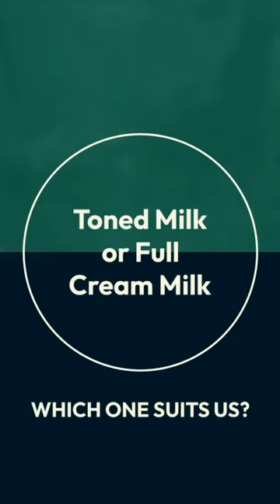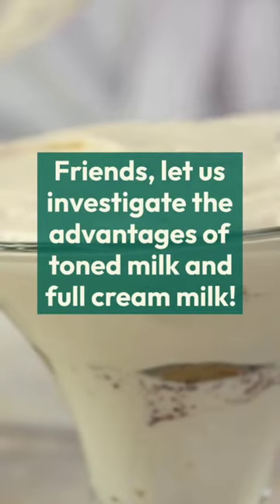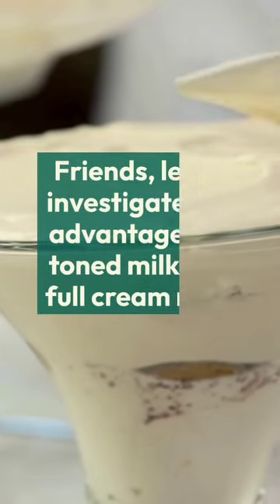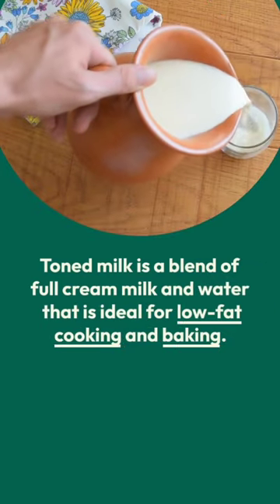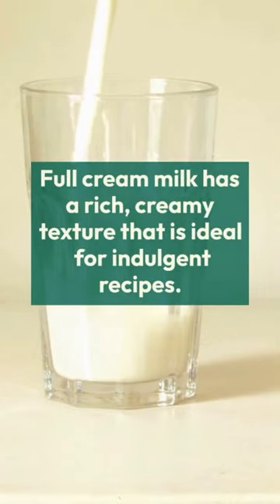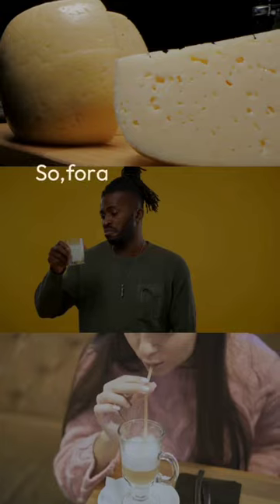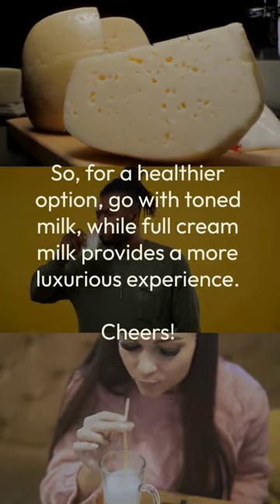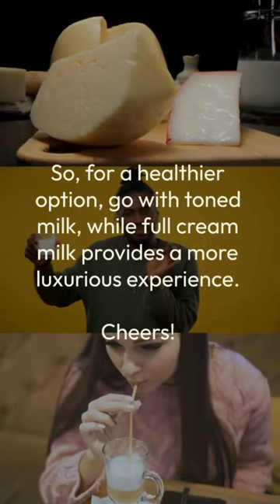The Truth About Toned Milk Or Full Cream Milk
[ goviral viralvideos viralreelsvideo viralaudio viralclips viralcontent viralonyoutube trendingonyoutube shortsfeed shortfeed showninfeed viralcontent viraltopic trendingcontent trendingtopic hottopic ]